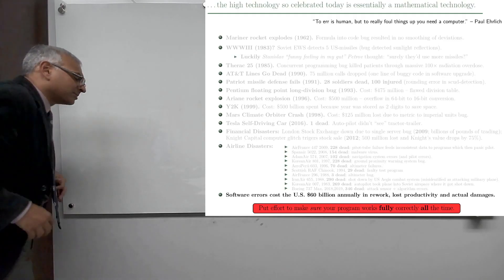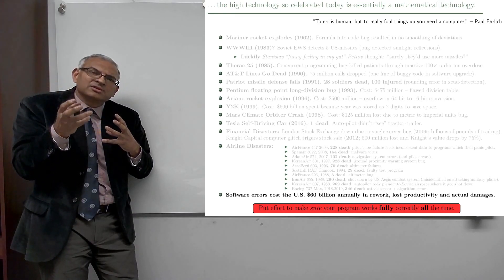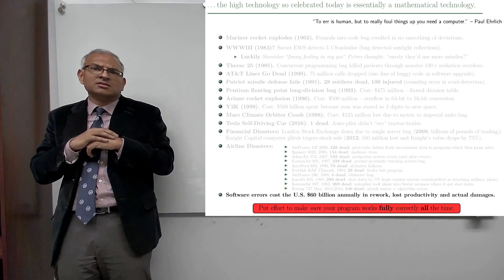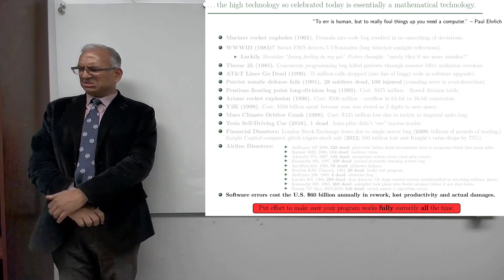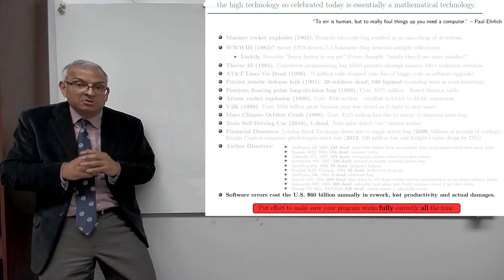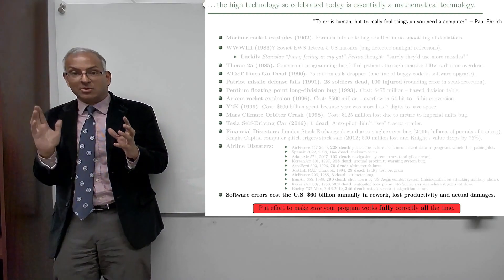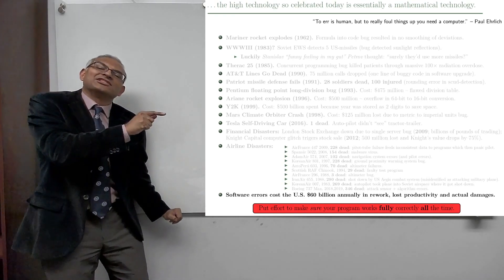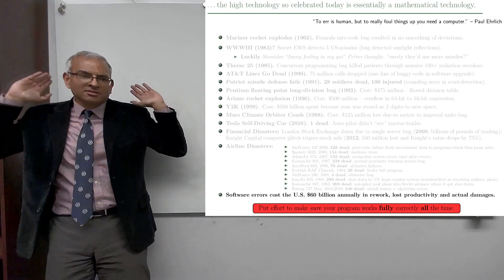28-g DMC: Swan-song. Always PROVE your program works fully correctly all the time.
Professor Malik Magdon-Ismail talks about efficiency and discusses the problems in P (polynomial time) and NP (nondeterministic polynomial time). We demonstrate how polynomial time is a robust definition of "fast" because it is architecture independent. This is the last lecture. Enjoy your next course: Algorithms! Always take the time and effort to prove your program works fully correctly all the time, others rely on it.

This is the twenty-eighth lecture in a "theory" course focusing on discrete math and the foundations of computing: what can we compute and what can't we compute.